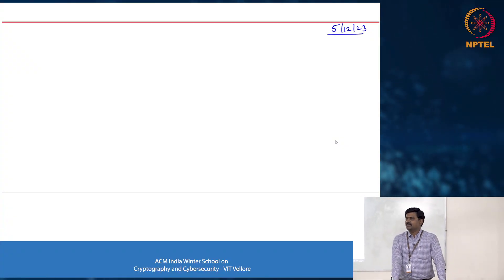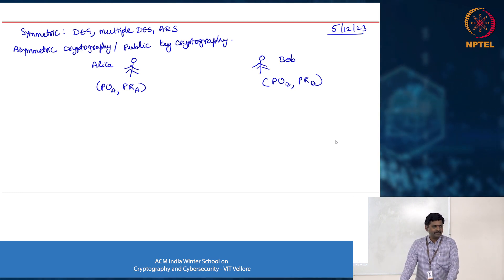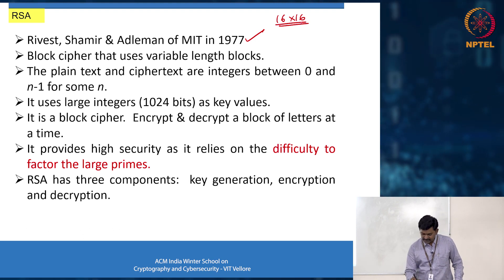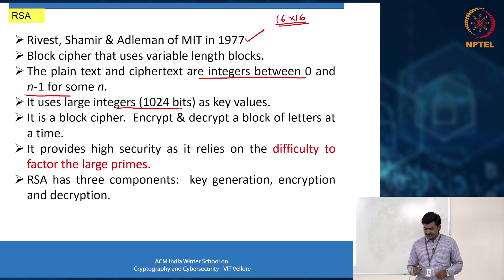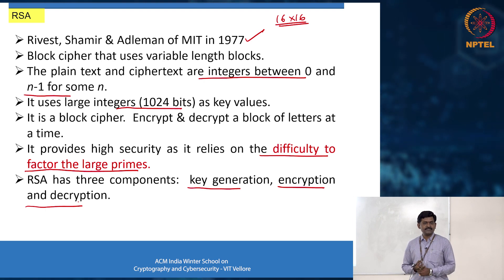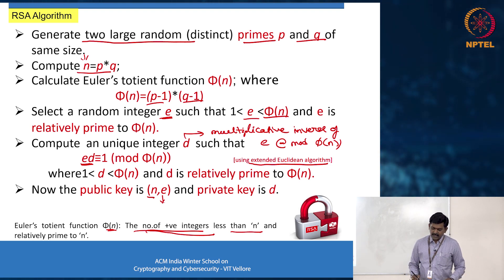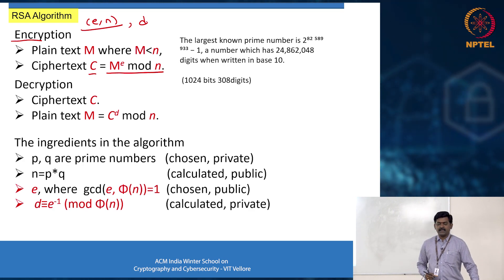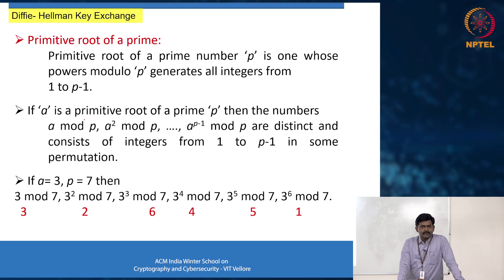Public Key Cryptography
Dr. Aswani Kumar Cherukuri,